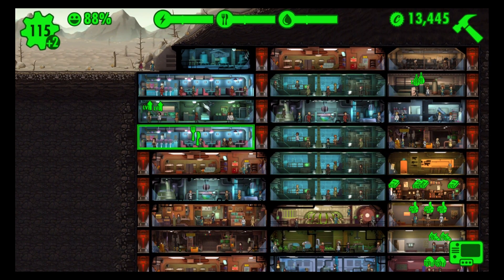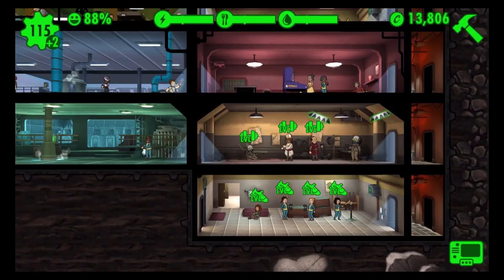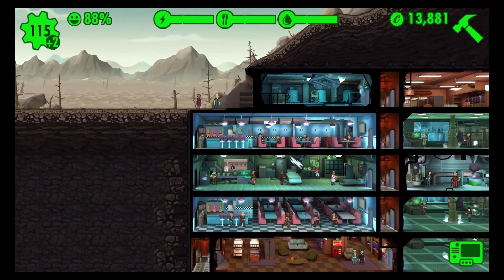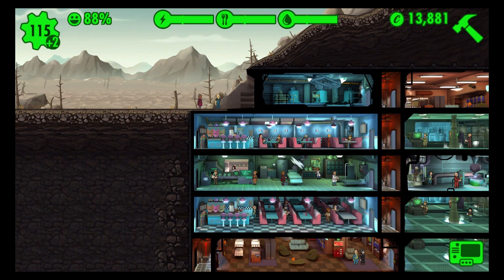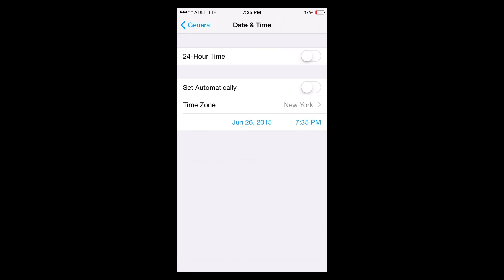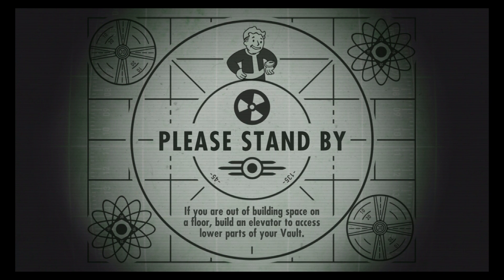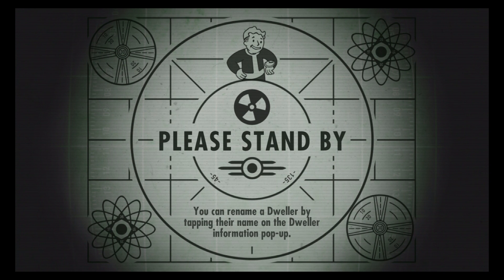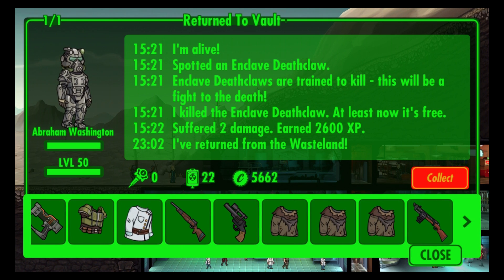Fallout Shelter Glitch EP 6 (time glitch change and what you need to know)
Fallout Shelter Time Glitch Unlimited Everything
Select people to be trained.
select people to go out and explore.
Go to settings on the phone and change the date ahead
Collect and send Explorer back
Collect and repeat.

Note going back to original time will stop things like Special training and you will have to go back to that date in order to continue. so max them out and then go back.

Also Call everyone back  before you go back in time to real date.